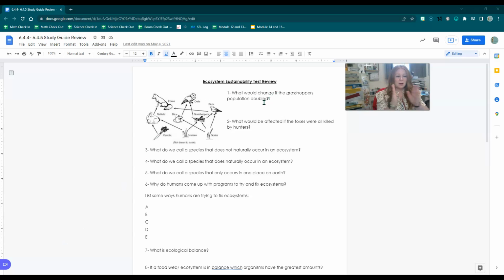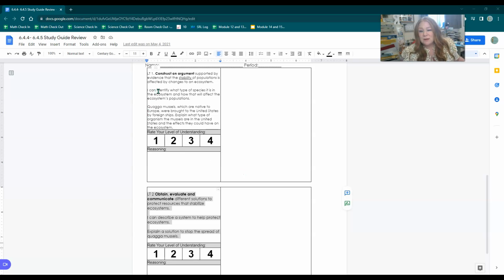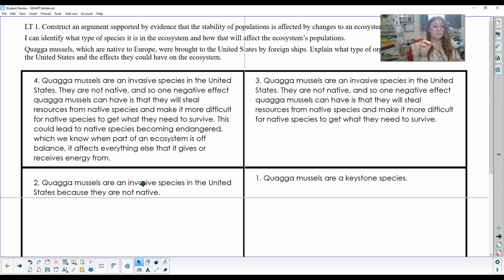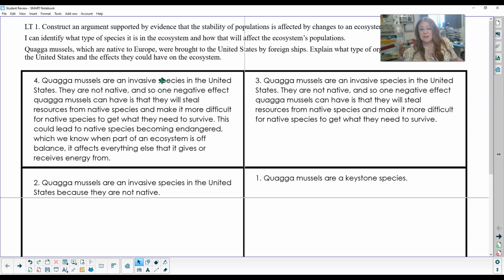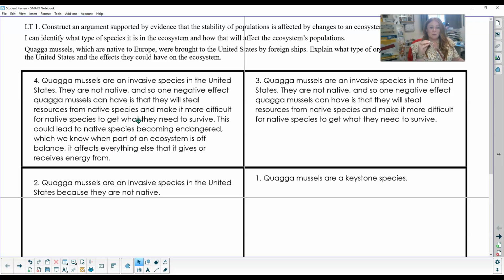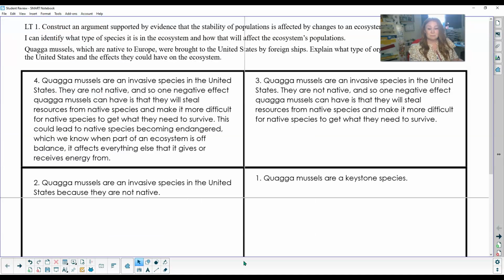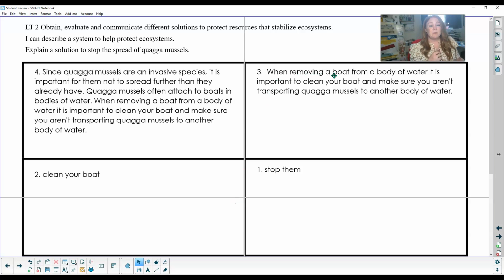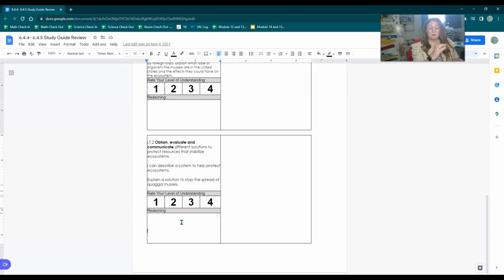Ecosystem Stability Review